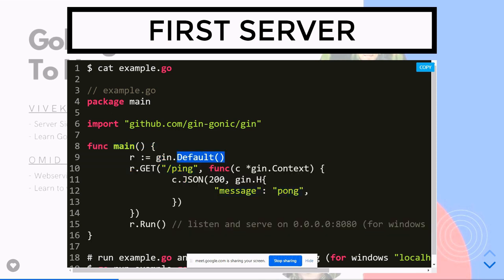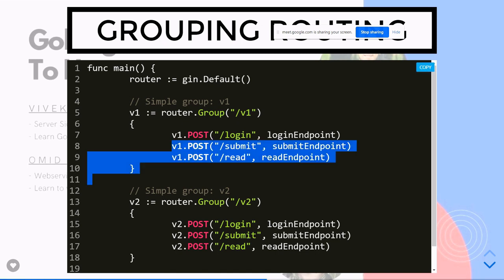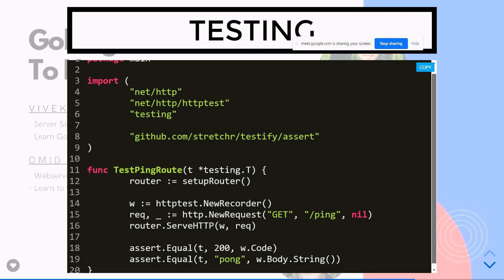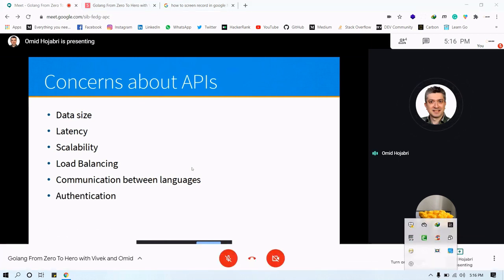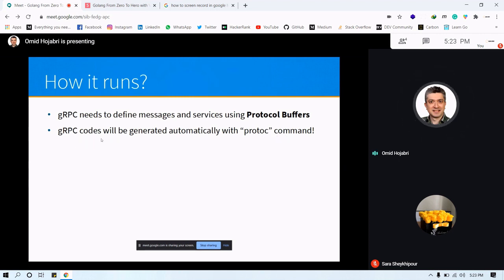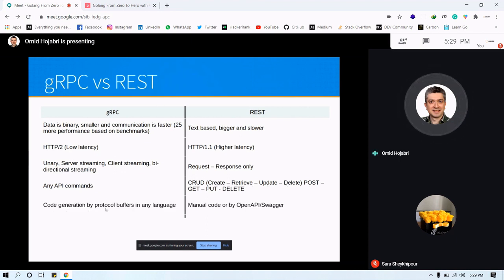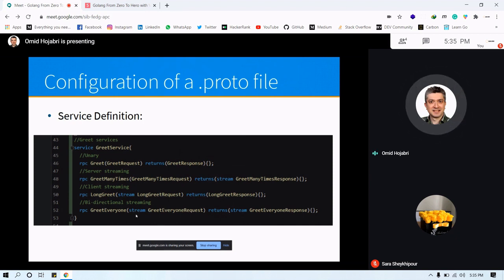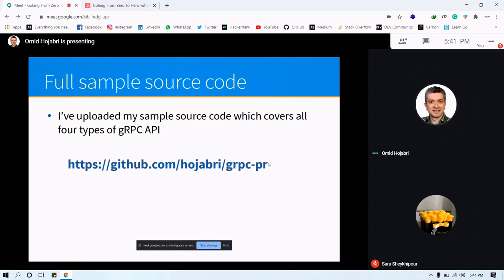Golang From Zero To Hero | Session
✍ Golang From Zero To Hero session purpose is to get our audience to be familiar with Go Programming Language and in this session, we have our two guests:

1) Vivek Anand Sharma: He is currently working as a Software Engineer to very well known startup of Pakistan known as "Bykea", In this session "Vivek" give introduction of doing "Server-Side Programming" with Golang by using Gin framework. Don't forget to contact him via these social networks if you need any help.

2) Omid Hojabri: He is currently working as Senior Software Engineer and he has around 10 years of experience with the field of Software Engineering currently working as Senior Backend Developer at Telecom.In this session "Omid" will give introduction of using "Web Services with gRPC and Protocol Buffers with Golang". Don't forget to contact him via these social networks if you need any help.

2) Modern Web Services using gRPC and Protocol buffers in Go

My community/volunteer works helped:
✔  Freecodecamp, Node js foundation, js.org, and a lot of open source developers around the globe.
✔ Local communities of Google, Microsoft, Github, etc as Speaker.
✔ Uploaded videos/courses/webinars on YouTube.
✔ Startups and Companies to build real-time projects.
✔ Publisher on Medium also helping the developer community on dev.to.
✔ Developers on Stackoverflow.

My achievements/certifications include:
✔ Community Manager of Mentors without Borders and Golang Pakistan.
✔ Two Medium publishers namely, Be Yourself and Voice of Code.
✔ One Featured article in JavaScript on Medium.